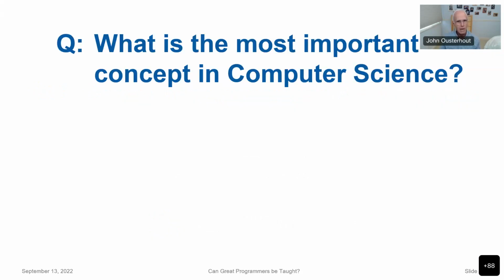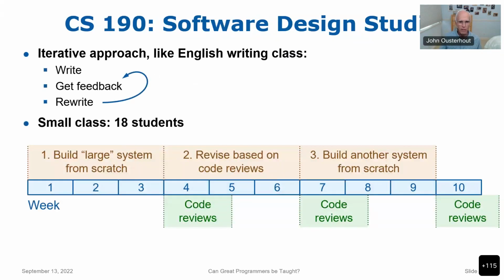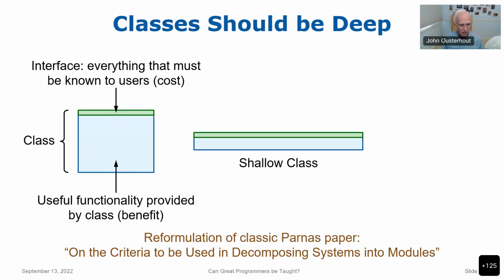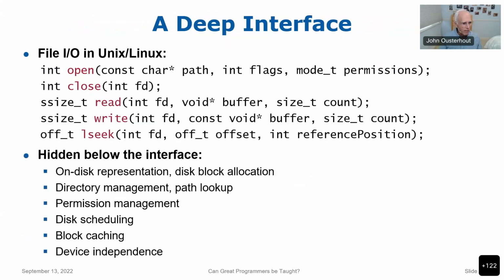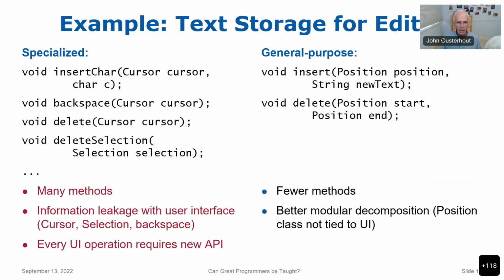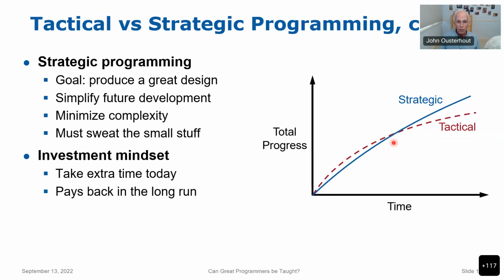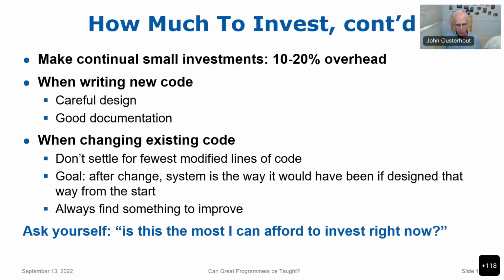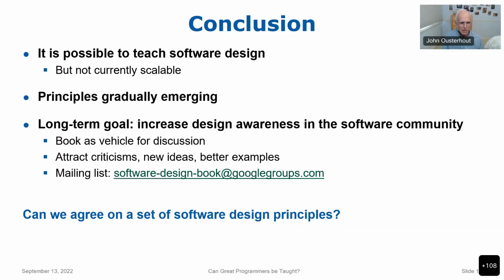Can Great Programmers Be Taught? - John Ousterhout - Agile LnL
People have been programming computers for more than 80 years, but there is little agreement on how to design software or even what a good design looks like. As a community, we talk a lot about tools and processes, but hardly at all about design. In this talk I will describe my recent work to identify and communicate a set of software design principles, including a new software design course at Stanford that is taught more like an English writing seminar than a traditional programming class, and a book on software design, which is based on the concepts from the class. I will also present a few of the design principles, such as "classes should be deep" and "define errors out of existence."